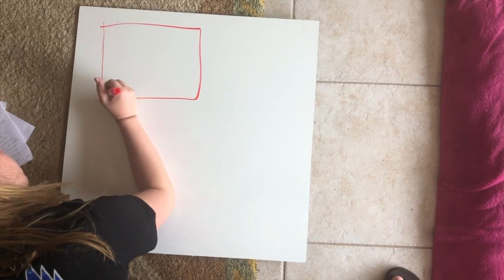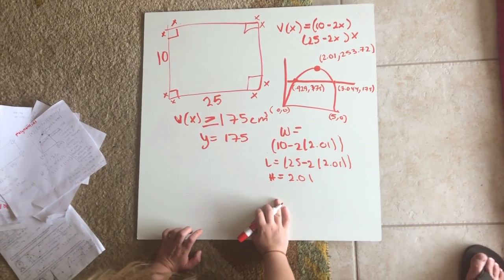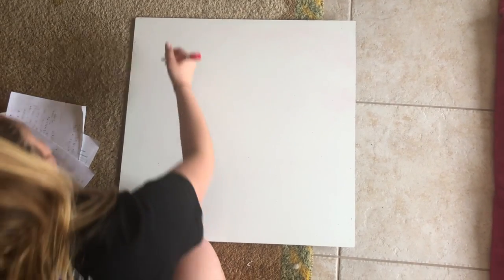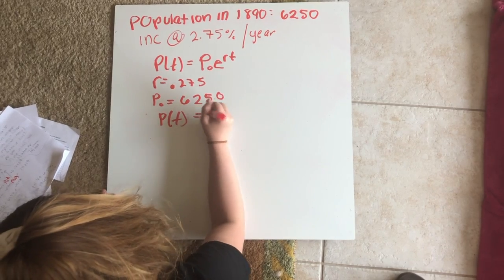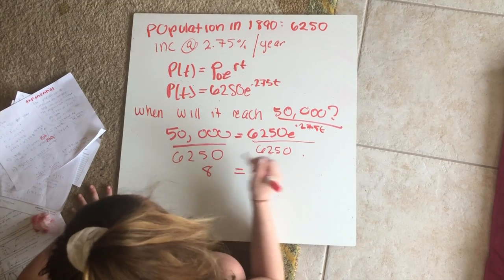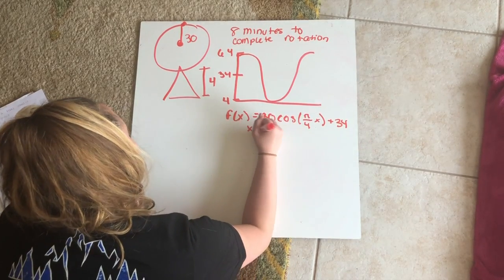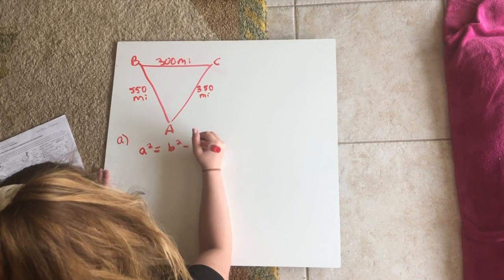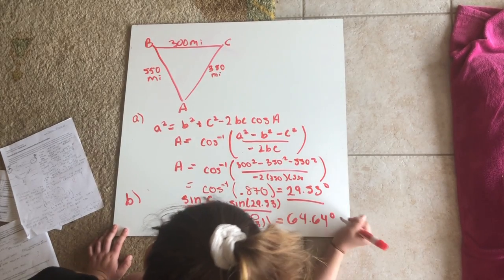mathematical modeling project emma plattner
This video is about mathematical modeling project